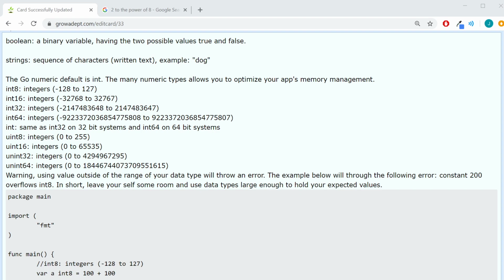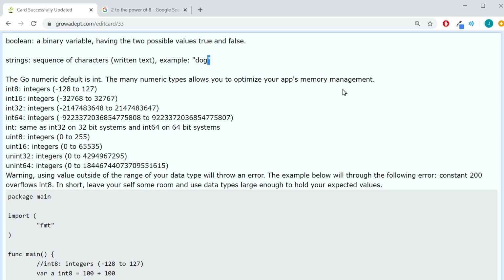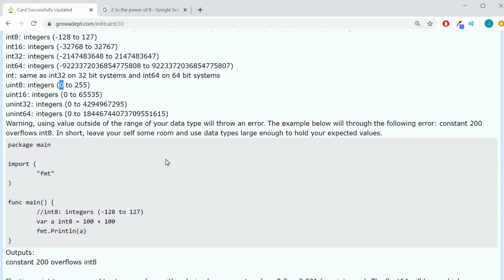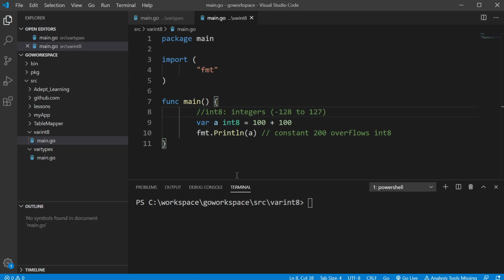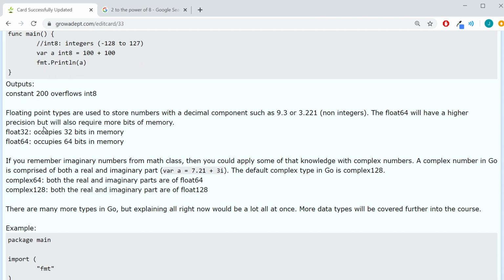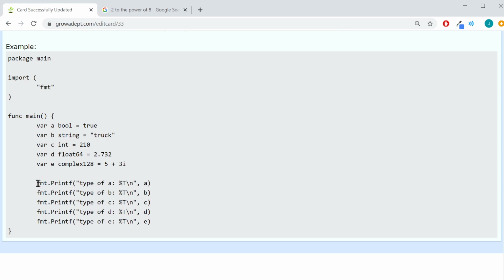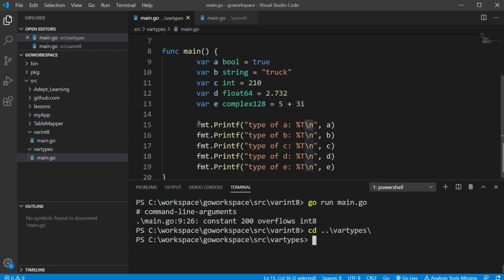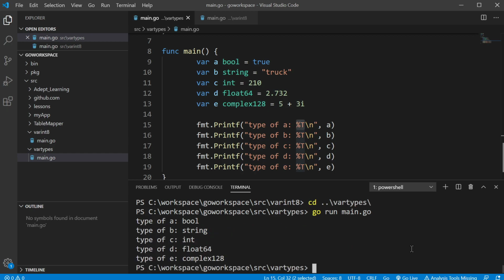Basic Data Types - Beginner Friendly Golang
In this Golang tutorial we go cover the built in Go data types.

- data types
  - booleans
  - strings
  - integers
  - floats
-how to check data type

We want to see you succeed, we try to make our Go course for beginners, so if you see something we could do better,